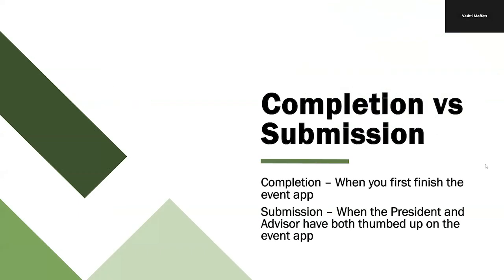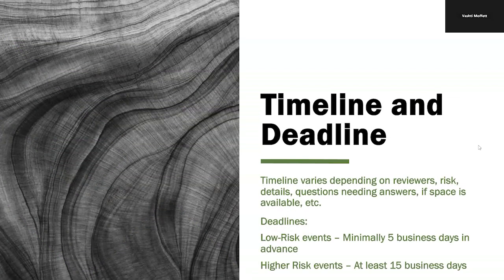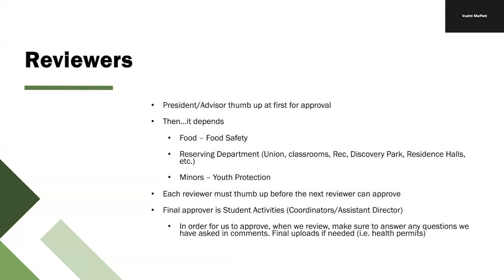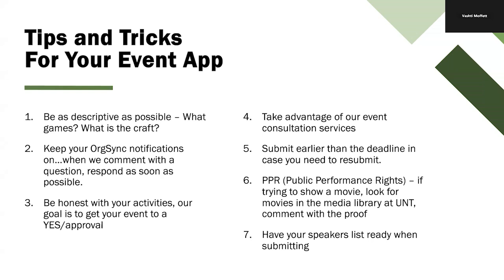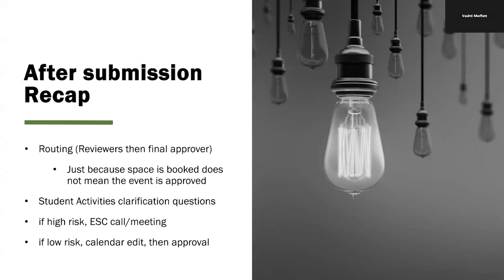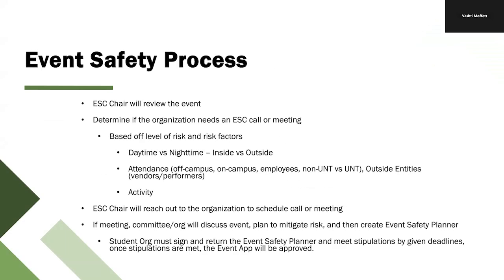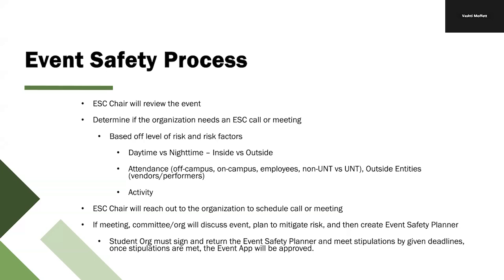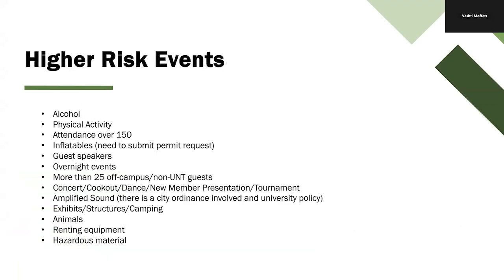S.O.L.D. Workshop (Aug. 28) - Greenlit: Navigating Event App Procedures & Event Safety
S.O.L.D. is a leadership development initiative presented by UNT's Student Activities designed to equip student organization leaders with the skills, strategies, and support they need to lead with confidence, collaborate effectively, and create meaningful impact within their organizations and the campus community.
Through interactive workshops, networking opportunities, and hands-on learning, S.O.L.D. empowers students to grow as leaders while preparing them for success beyond college.

studentactivities.unt.edu